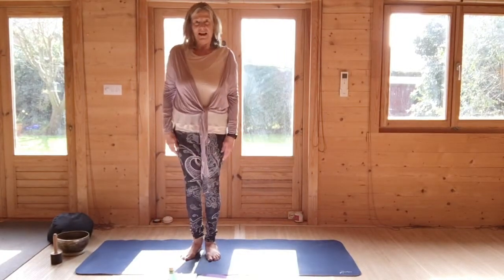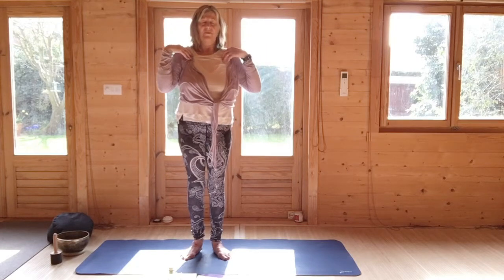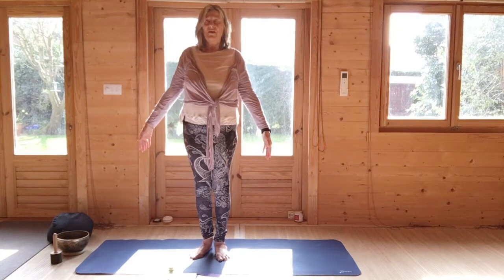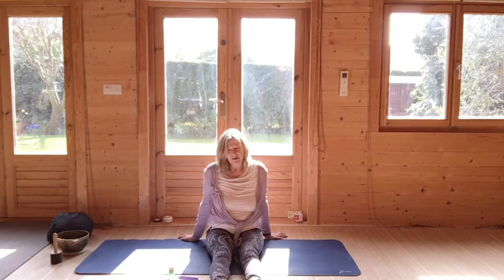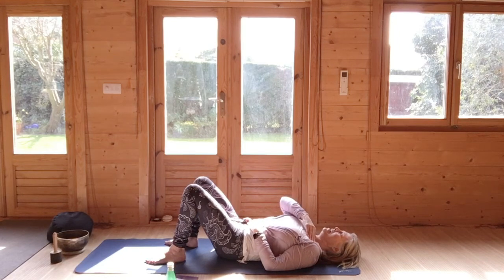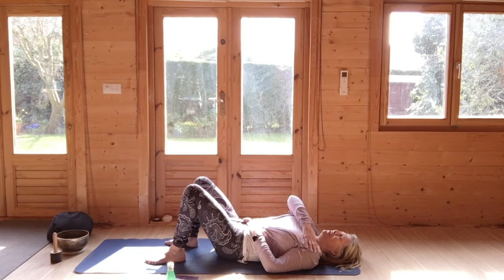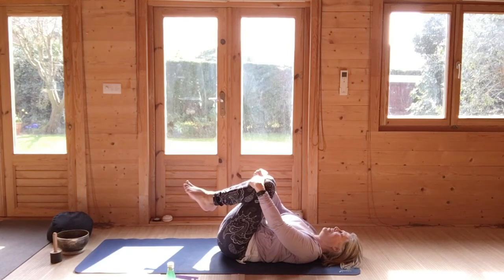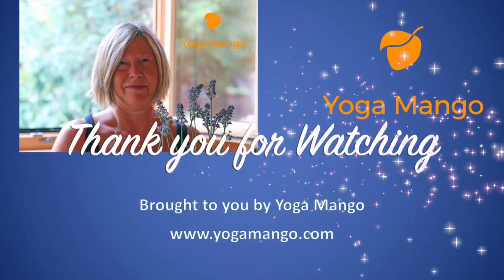Yoga for Shoulders and Hips